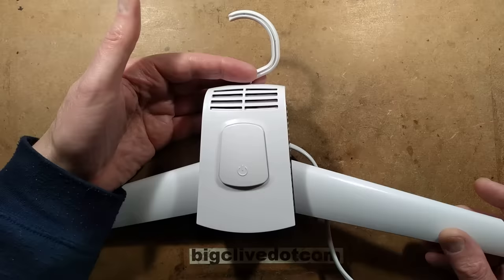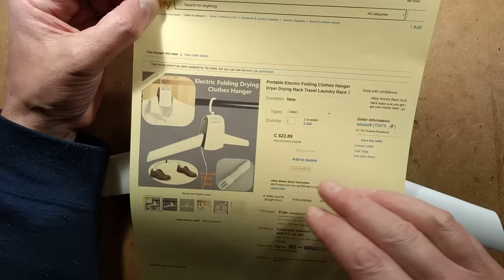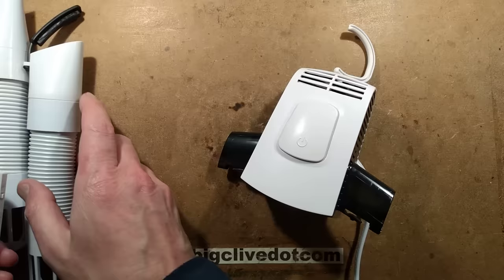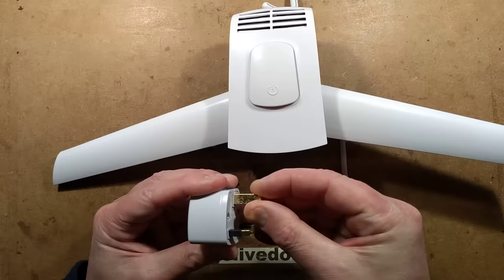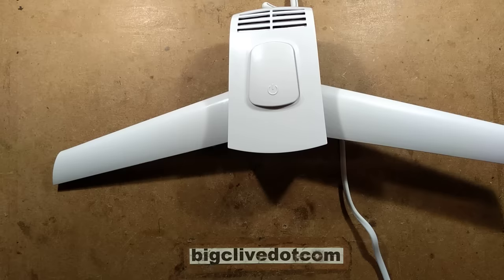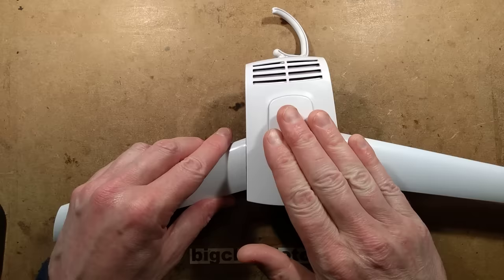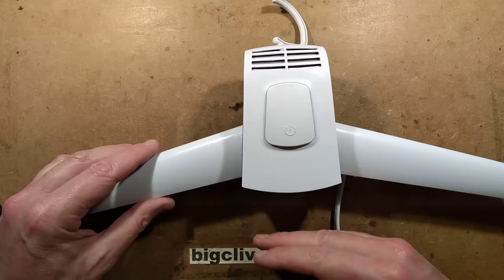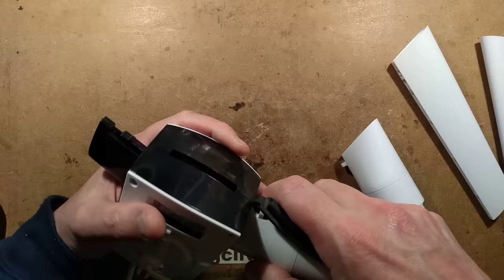Teardown of a hot air coat hanger for drying clothes.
Someone suggested I got one of these to take to bits, so here it is.  It's a coat hanger that has a fan heater built in to allow individual lightweight garments to be dried.  I think the idea is that it's compact enough for travel and allows convenient low volume laundry while travelling.
I'm not sure how this would fare with a heavy sweatshirt.  I think it's more for lightweight items that don't hold a lot of moisture.
The construction is pretty good.  It's still a plastic heater though, which never fully inspires confidence.  That said, it has two safety layers in the form of self regulating PTC elements and what appears to be a thermal fuse or cutout.  The power rating is also pretty low at around 130W.
The internal design suggests that the designer is a veteran of the industry.  It's got a lot of clever features to allow fast assembly, and reassembling it after the teardown was surprisingly easy.
Quality control does appear to be lacking though, as the hook was very obviously mis-moulded meaning that the unit can't be hooked up securely in use, which is a big issue for something that heats up and could end up being covered by the garment it was supposed to be drying.